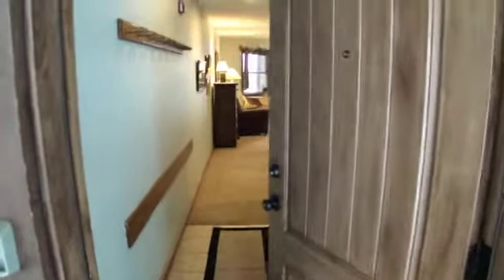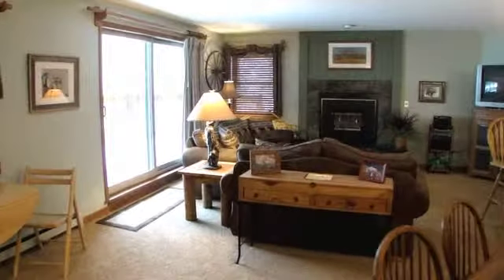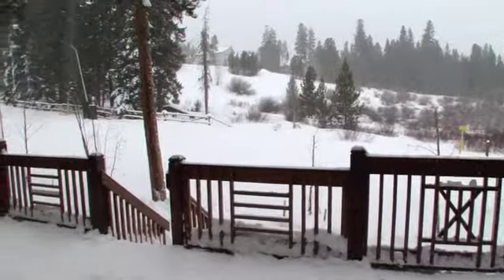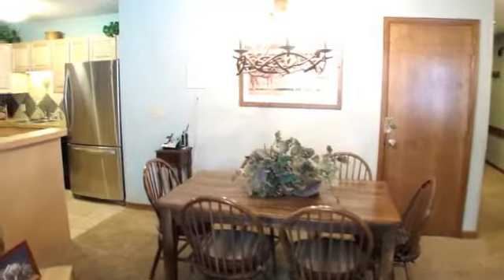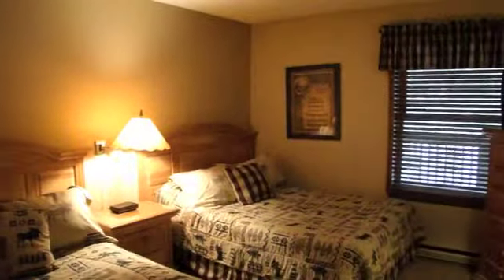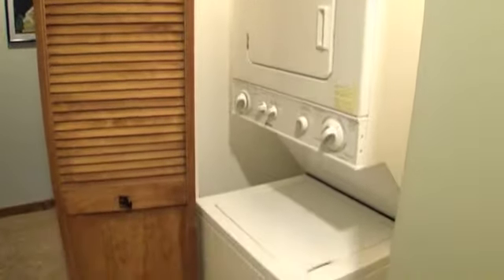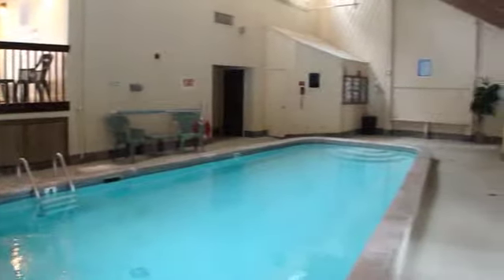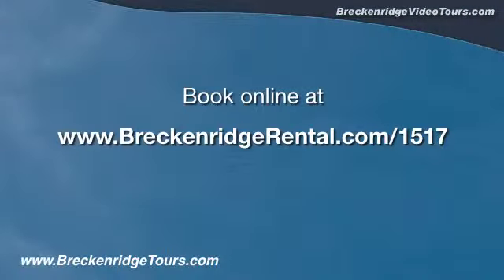Tyra Summit Bldg. A, Unit 1D, Breckenridge, Colorado 80424